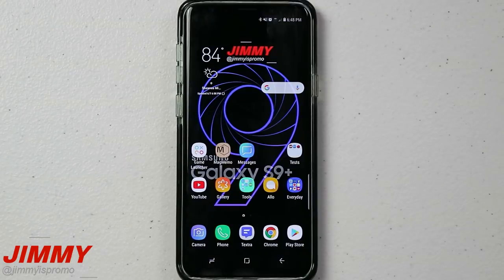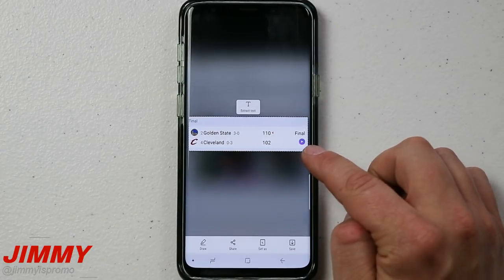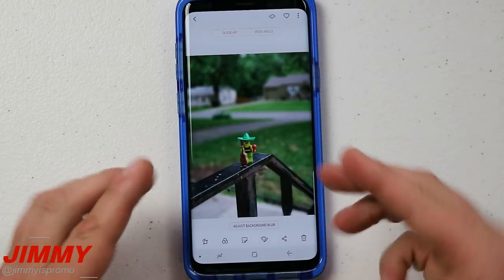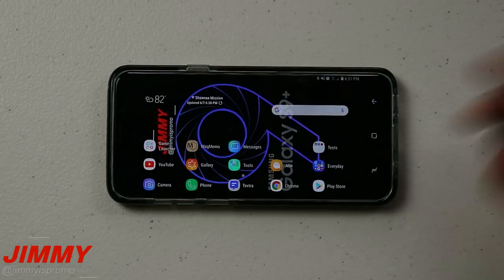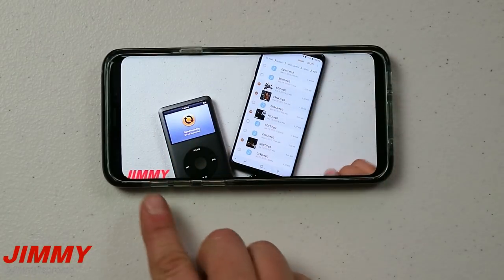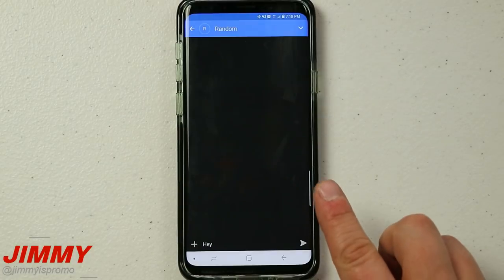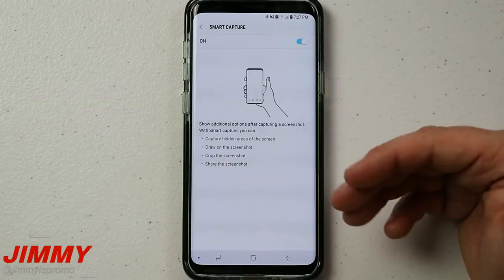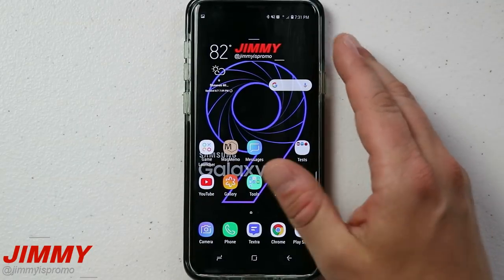Galaxy S9/S9+ Features You CAN'T Live Without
Welcome to the home of the best How-to guides for your Samsung Galaxy needs. In this video, we will go over the main features that you can't live without if you own the Galaxy S9 or S9+.